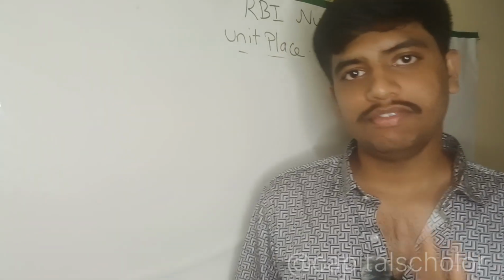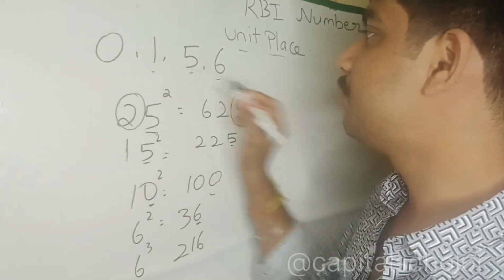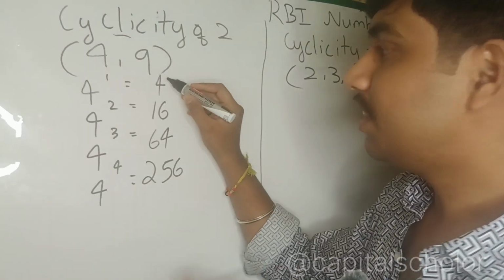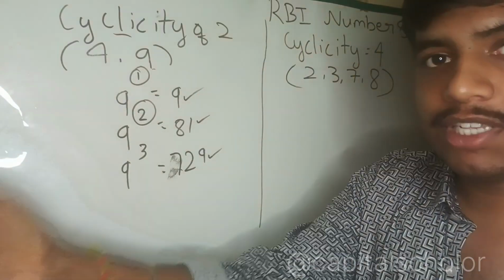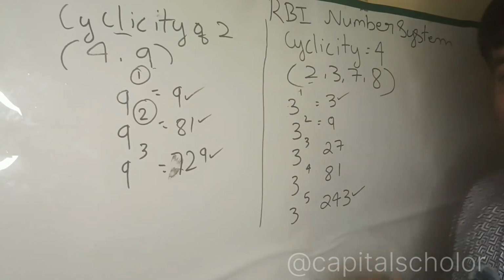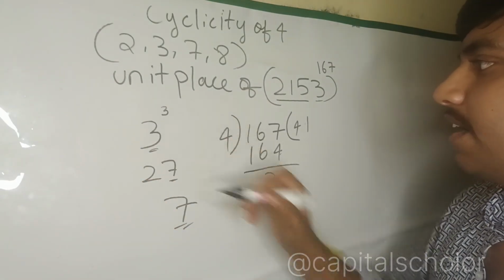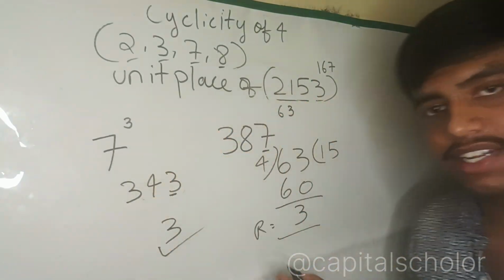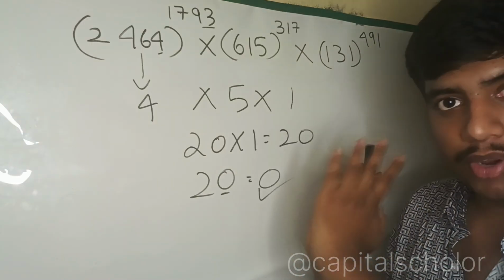Unit digit tricks | how to find unit digit of any number | number system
Master Number System (Part 2) for RBI Grade B 2024 | Quantitative Aptitude Full Lecture

Welcome to Part 2 of our Number System series designed specifically for RBI Grade B aspirants! In this video, we break down the foundational concepts of Number System that are crucial for cracking the Quantitative Aptitude section. Whether you’re a beginner or looking to strengthen your basics, this lecture will equip you with shortcuts, tricks, and practice questions aligned with the latest exam pattern.